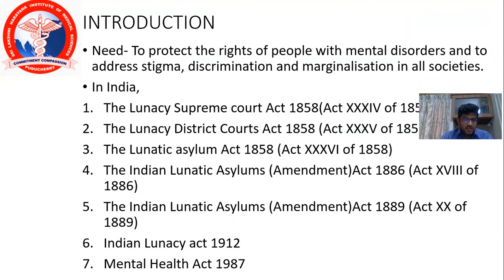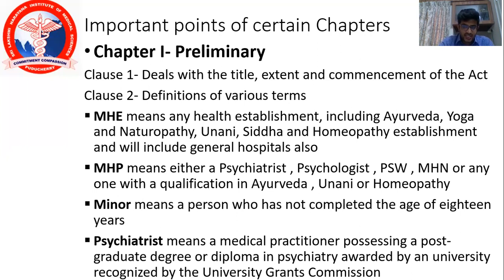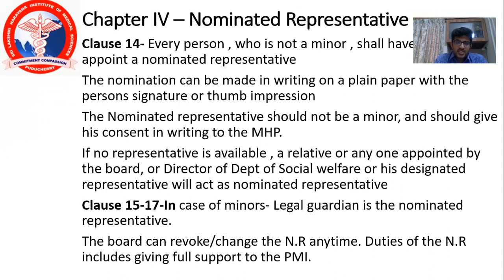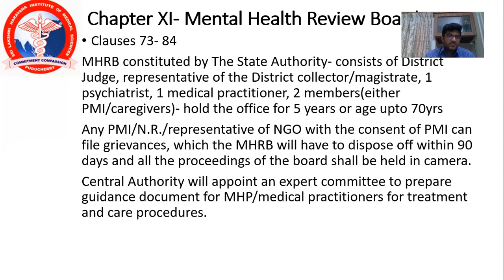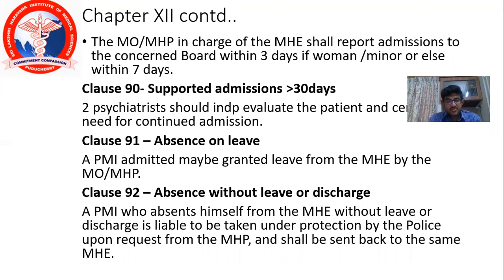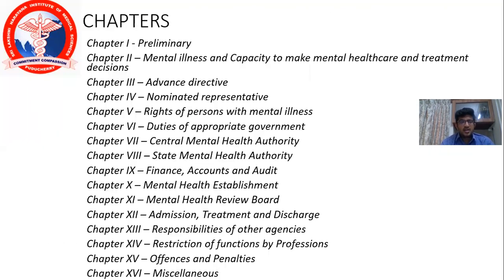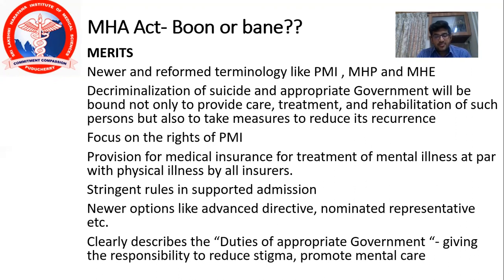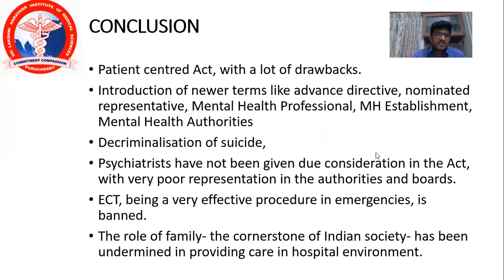Mental Healthcare Act - Dr. Rohit